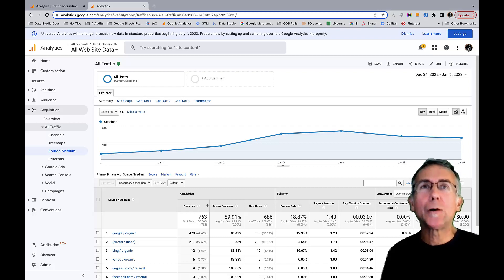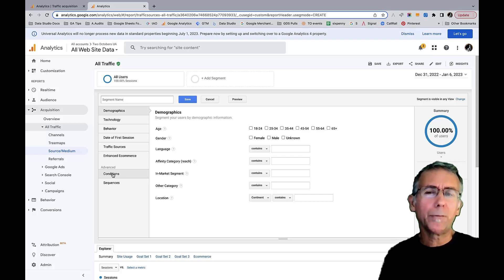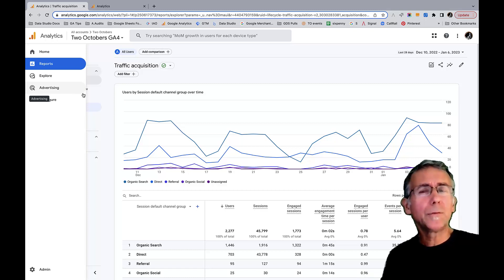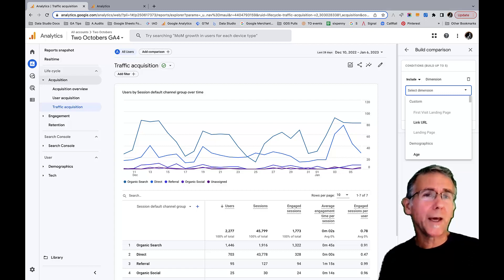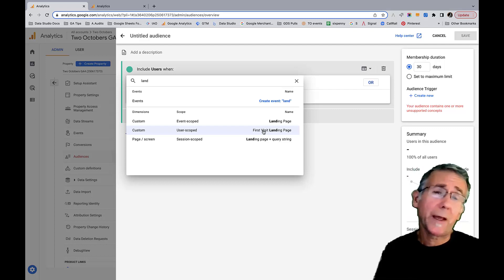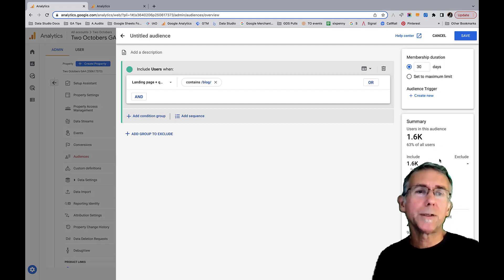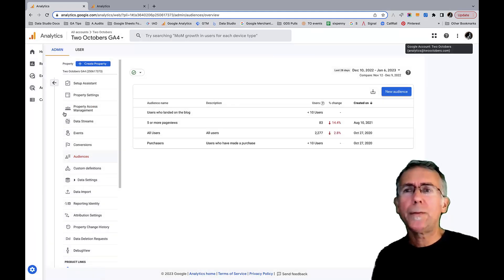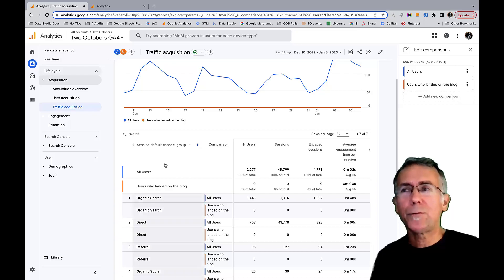GA4 Advanced Segments: How to Make Comparisons More Useful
If you're used to using segments in Universal Analytics, you're probably wondering where they went in GA4. Unfortunately, Google has only included support for segments in Explorations so far. In this tutorial, we demonstrate a technique for getting back much of that functionality in regular GA4 reporting by building comparisons (advanced segments).